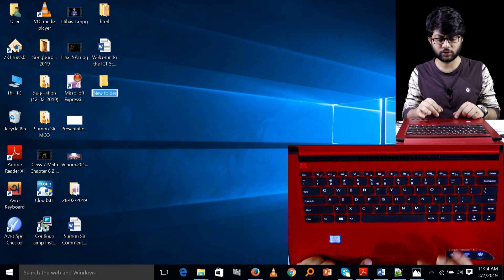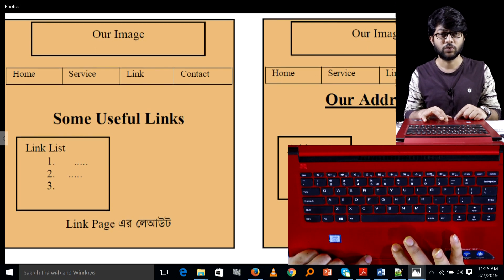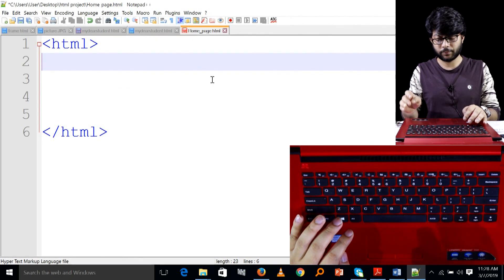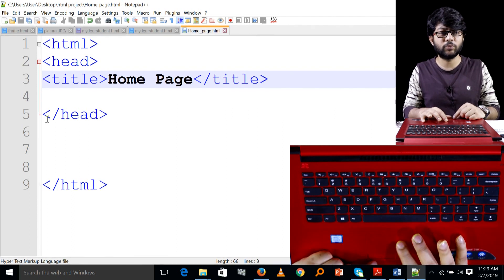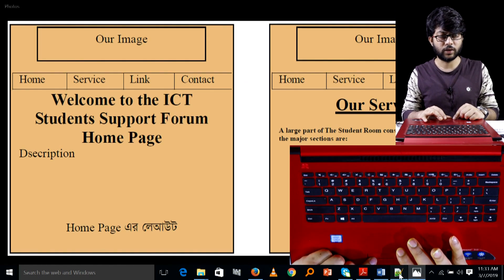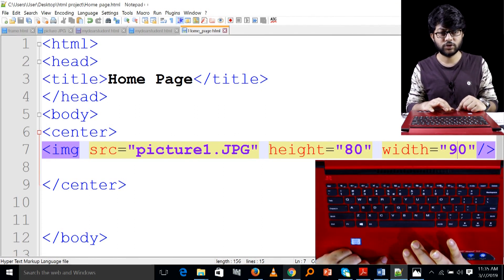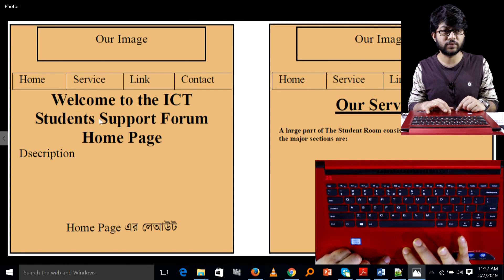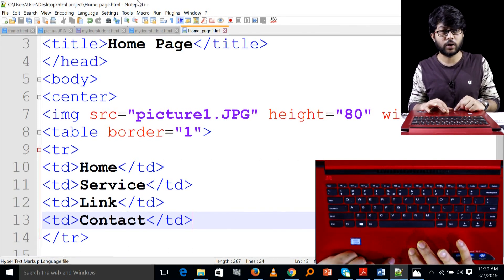HTML Project || HSC ICT Chapter 4 || পর্ব-৪৮ || তথ্য ও যোগাযোগ প্রযুক্তি